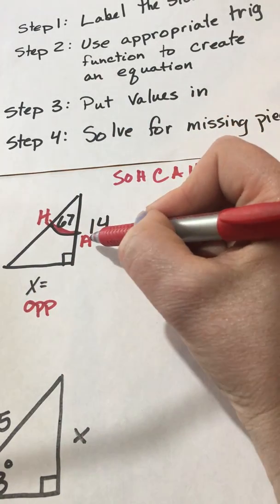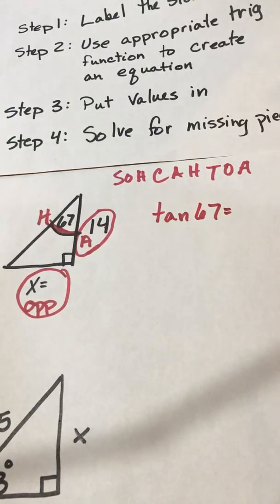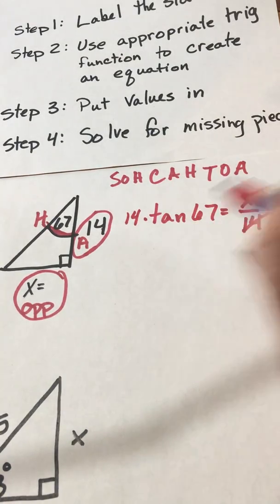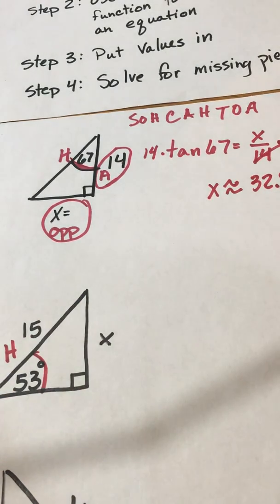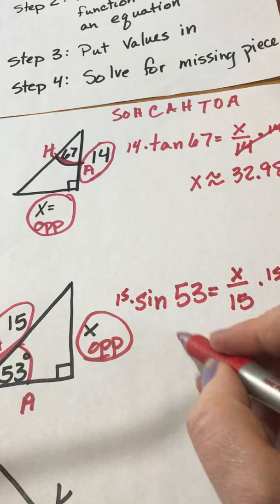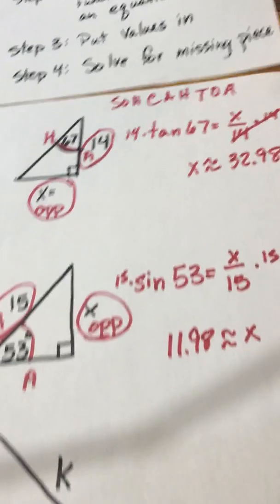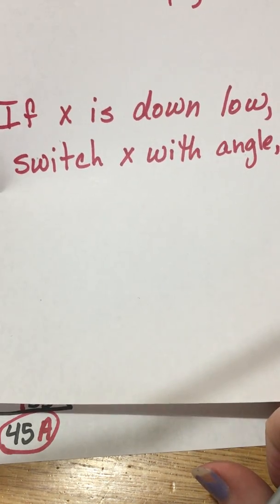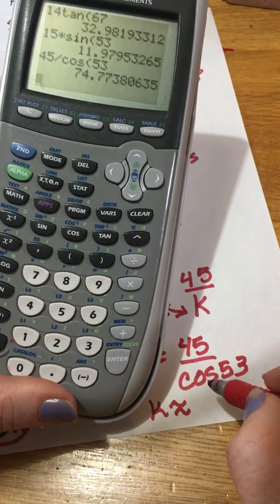trig quiz review part 2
find the missing sides of a right triangle given the angle and one side